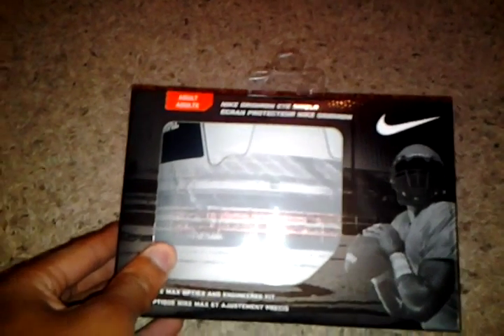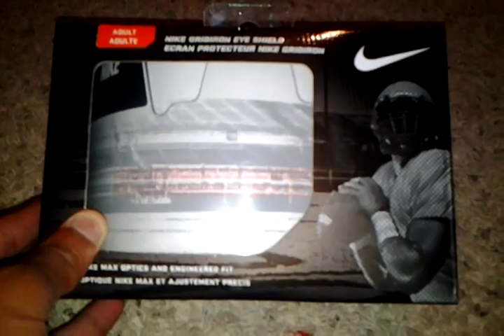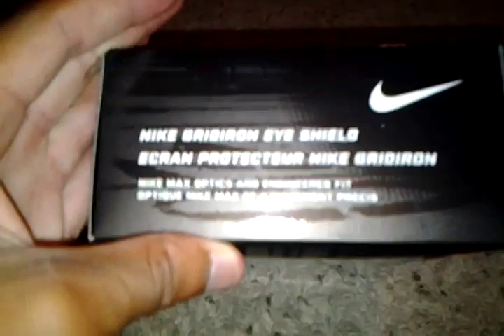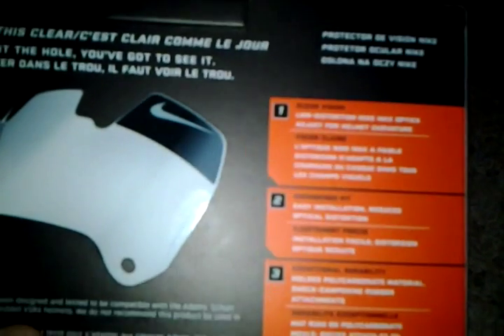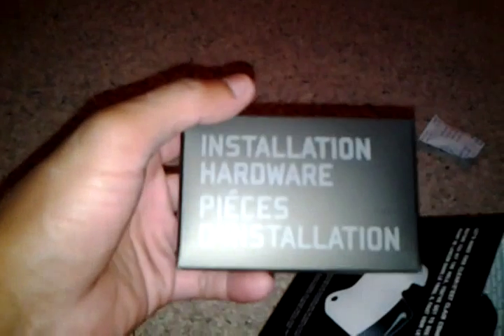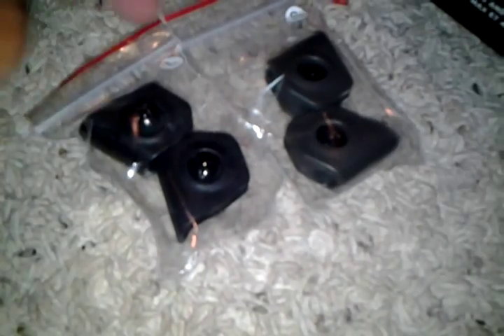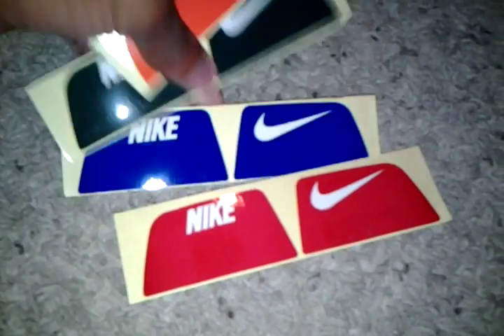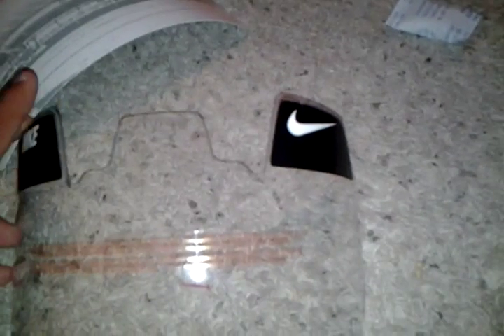Nike Football Visor Review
Reviewing a joke football visor due to the fact my Oakley was 5% dark.